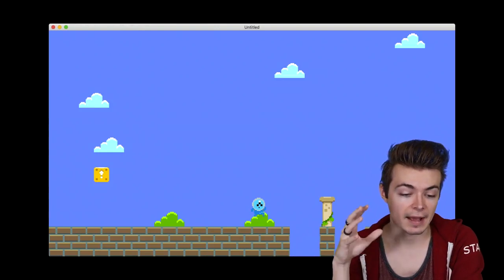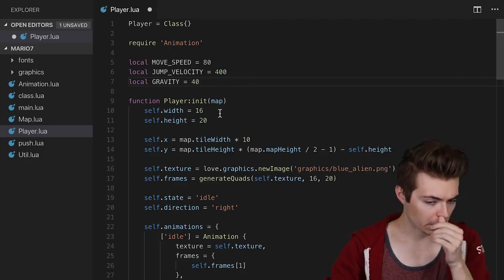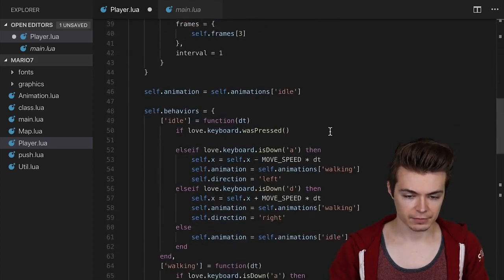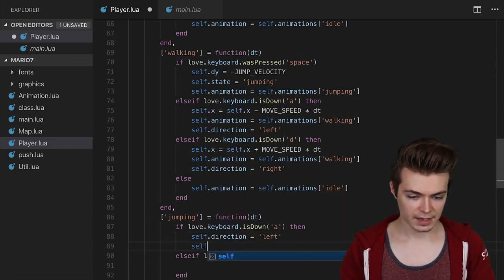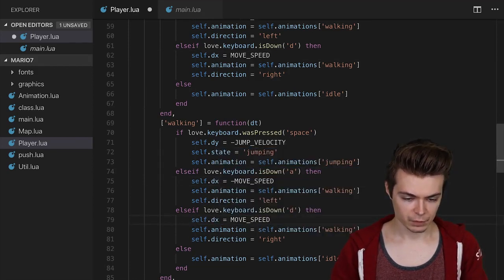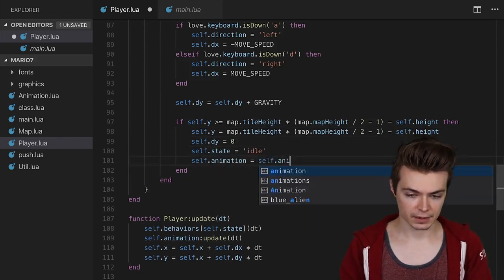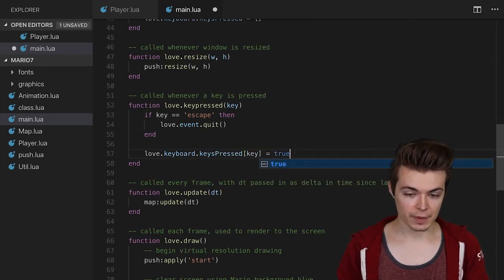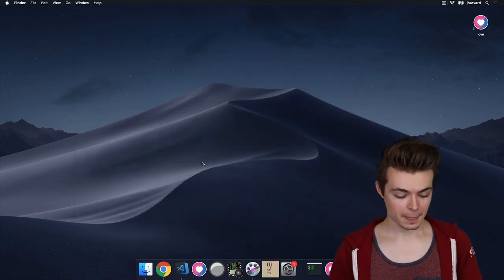Games Mario 7